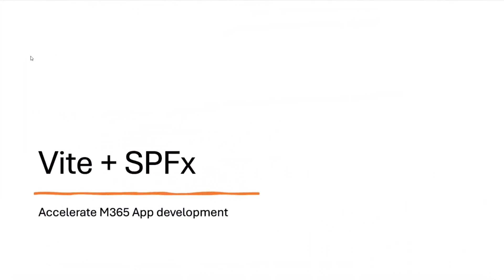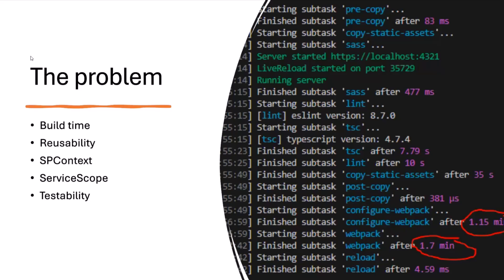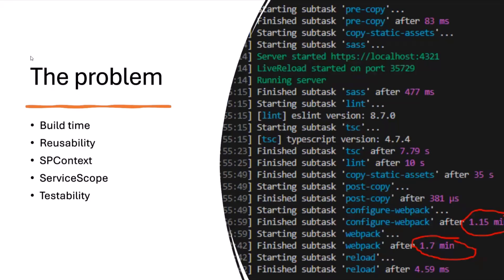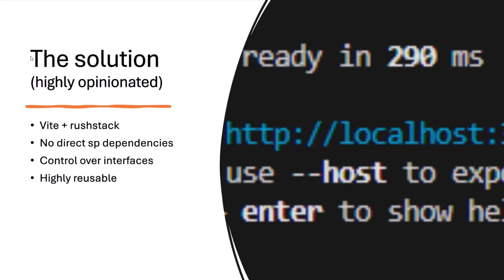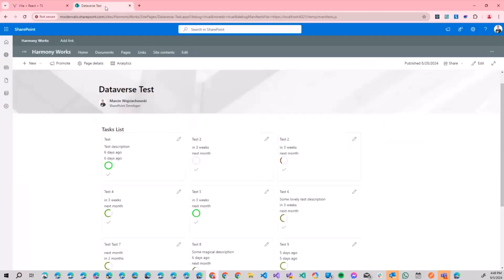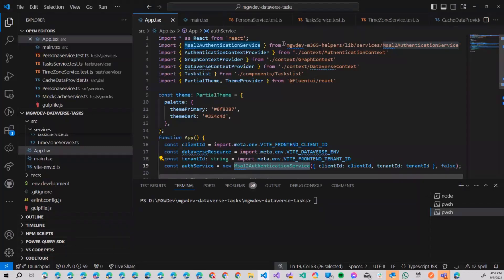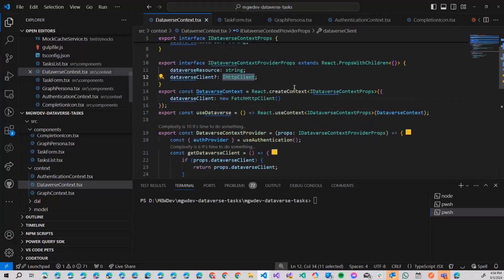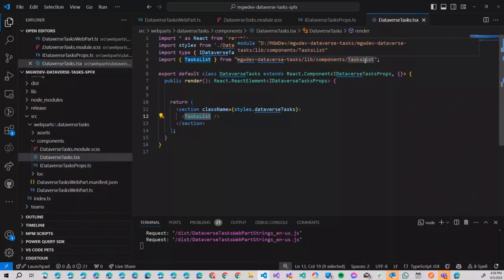Accelerating App Development: Introduction to Vite + SPFx Stack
📺 Discover how to use Vite + SPFx stack for accelerating app development. This solution integrates Vite with Rushstack, offering a setup with no direct  dependencies. It provides control over interfaces and promotes high reusability.

📽️ This demo is from the from the bi-weekly Viva Connection & SharePoint Framework community call September 5, 2024